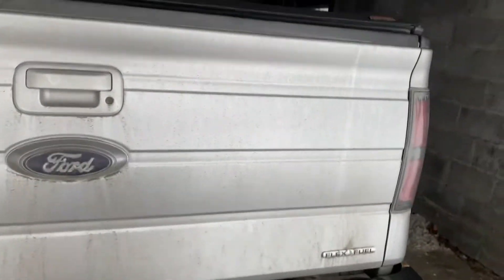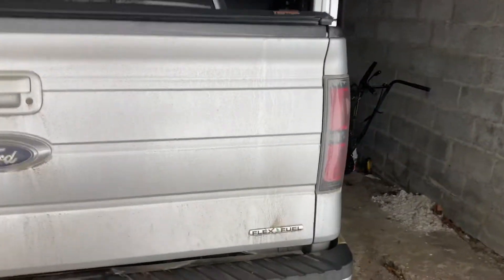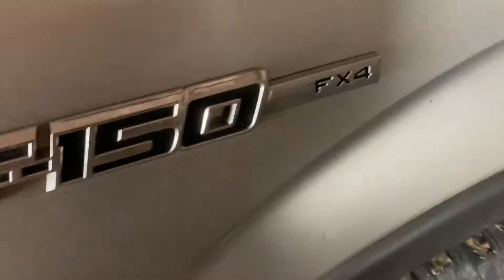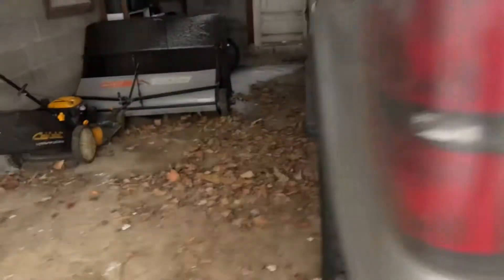Ford F-150 with iron cross bumper!